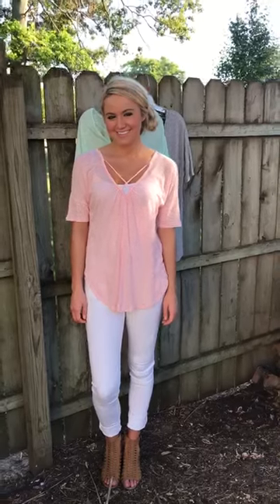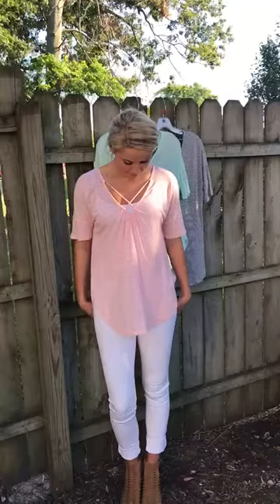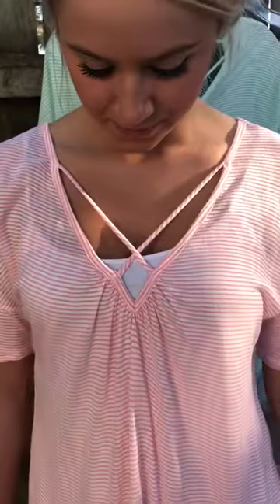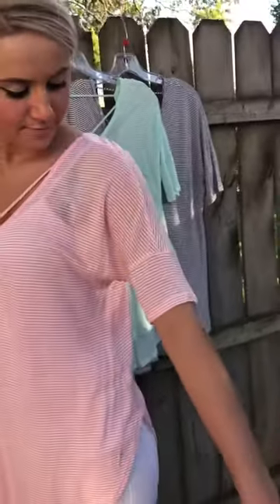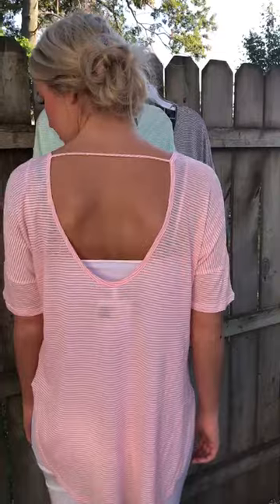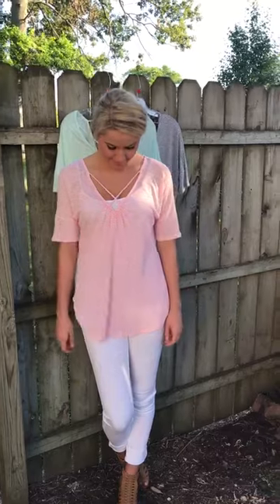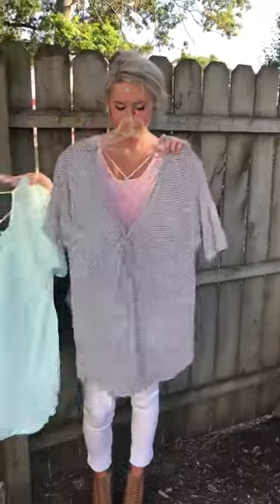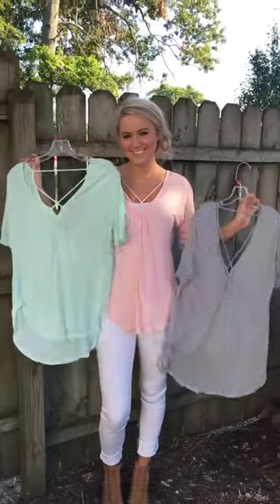Anna Kate Stripe Top & criss-cross top (169)